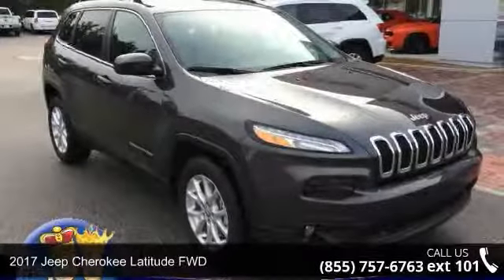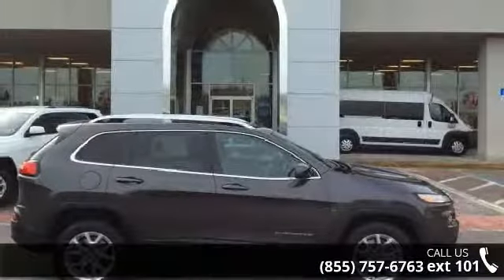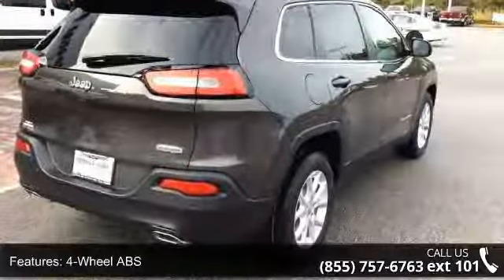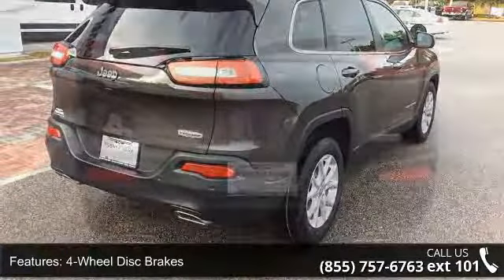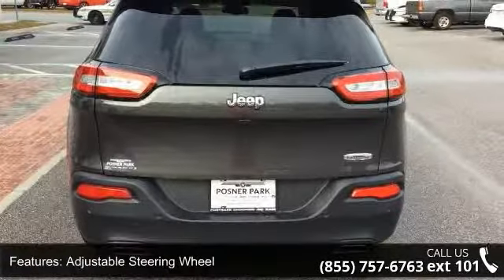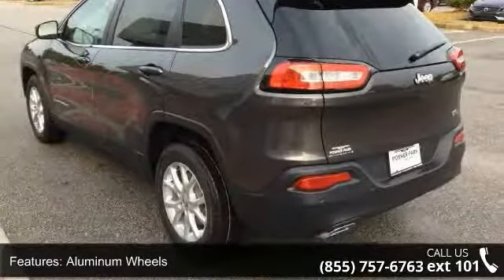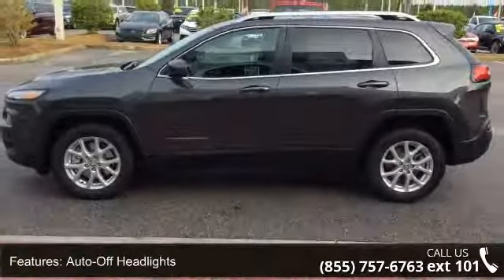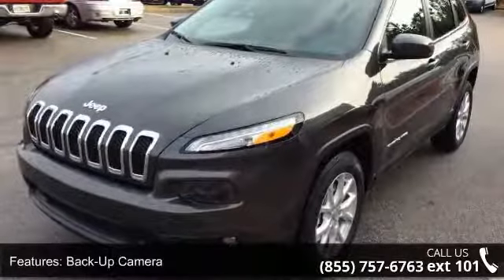2017 Jeep Cherokee Latitude FWD - Posner Park Chrysler - ...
Granite Crystal Met. Clear Coat exterior, Latitude trim. Aluminum Wheels, Back-Up Camera, TRANSMISSION: 9-SPEED 948TE AUTOMATIC... SAFETY/CONVENIENCE GROUP, COMFORT/CONVENIENCE GROUP. EPA 29 MPG Hwy/21 MPG City! SEE MORE!KEY FEATURES INCLUDEBack-Up Camera, Aluminum Wheels Rear Spoiler, Privacy Glass, Steering Wheel Controls, Child Safety Locks, Electronic Stability Control. OPTION PACKAGESCOMFORT/CONVENIENCE GROUP Premium Air Filter, Power Liftgate, Passive Entry/KEYLESS-GO, SIRIUSXM Satellite Radio, GPS Antenna Input, For More Info Call , No Satellite Coverage, HI/AK, 1-Year SIRIUSXM Radio Service, Rear View Auto Dim Mirror w/Microphone, Universal Garage Door Opener, Air Conditioning ATC w/Dual Zone Control, Remote Start System, Power 4-Way Driver Lumbar Adjust, Cargo Net, Remote Proximity Keyless Entry, Security Alarm, Power 8-Way Driver Seat, Humidity Sensor, ENGINE: 3.2L V6 24V VVT W/ESS Penta... read more